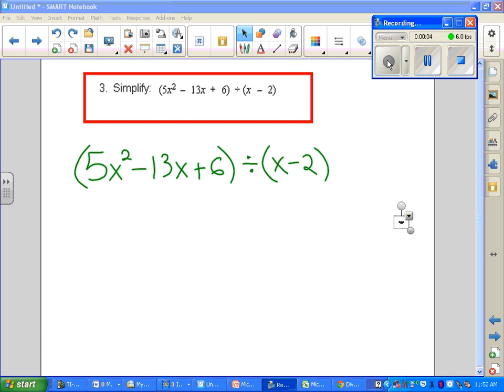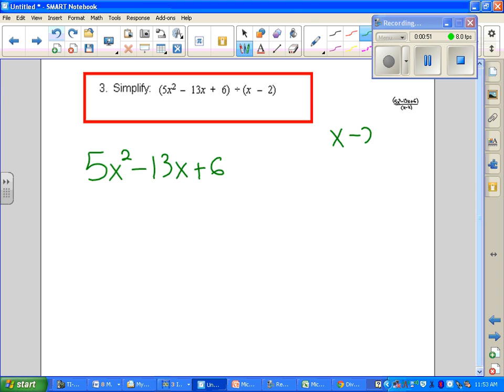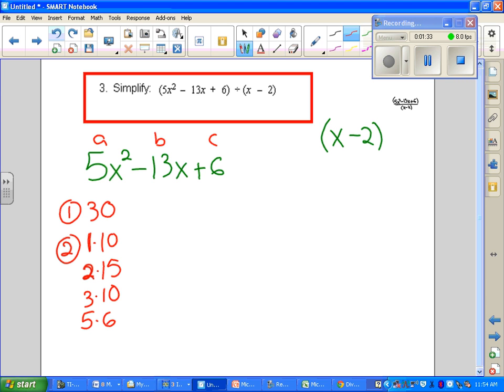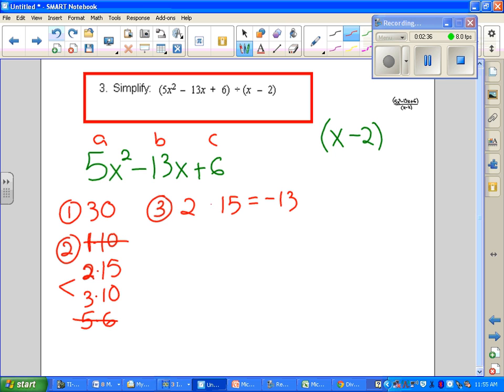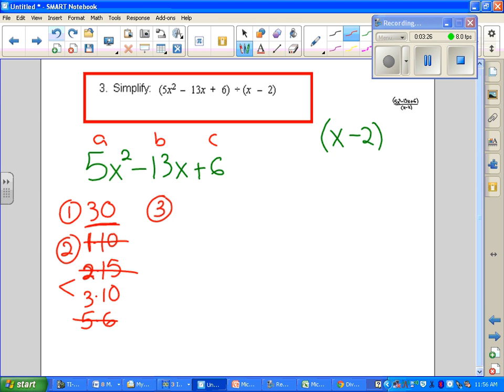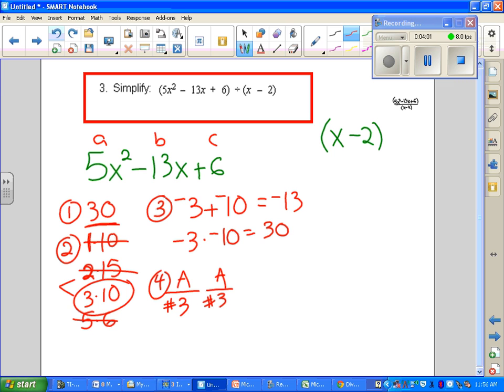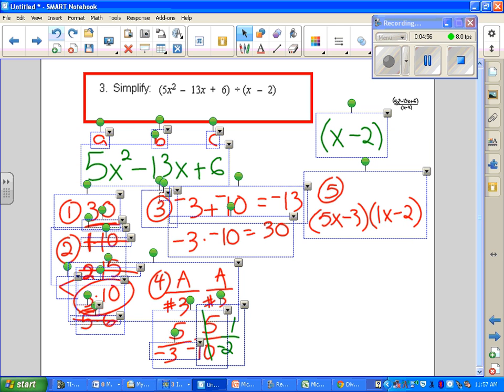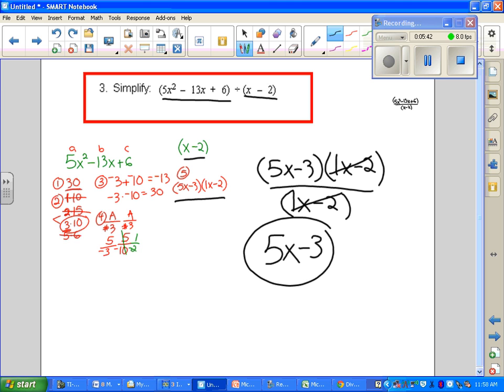Dividing Polynomials by binomials example 6